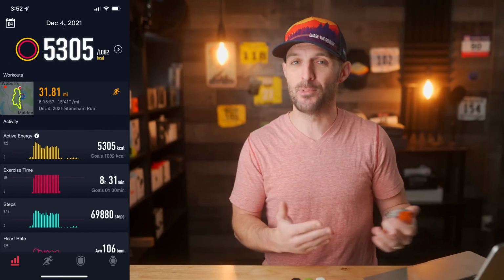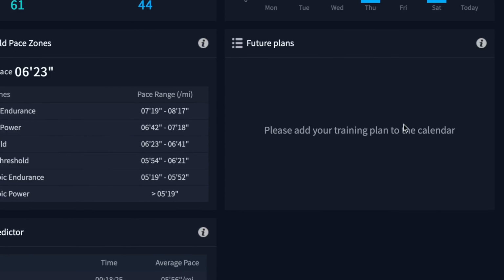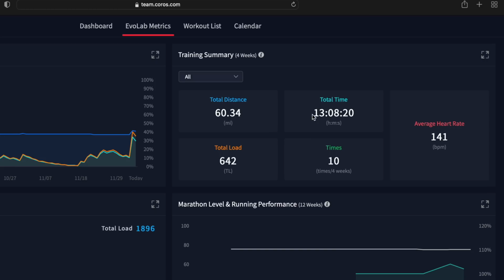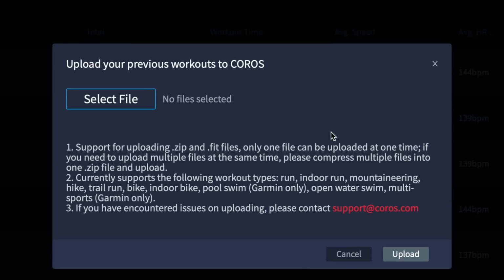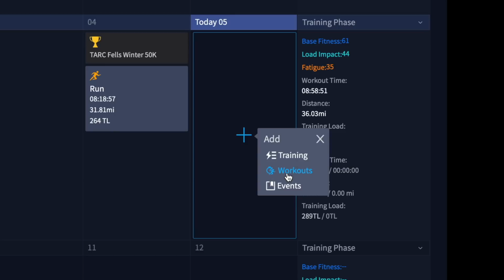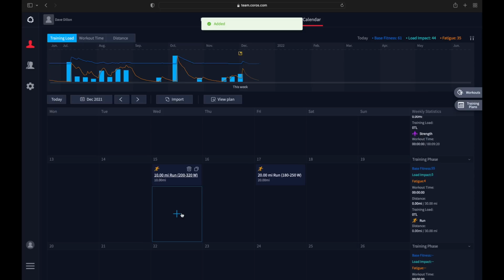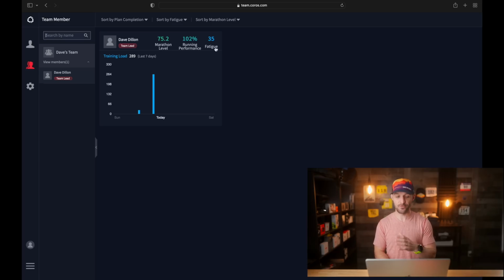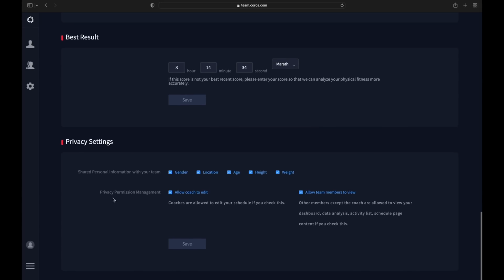COROS Training Hub Web Portal! - New Training Tools, Coaching Features, and Website Interface!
00:00 - Intro / Overview
00:46 - Availability / Launch Date
01:27 - COROS Training Hub Web Dashboard
02:49 - EvoLabs Training Tab
05:23 - Workout List Tab / Import Data
06:18 - Single Activity Analysis
07:11 - Calendar Tab / Training Plans / Workouts
10:27 - Coaching View / Athlete Pairing / Messaging
13:19 - Settings Page
13:44 - Final Thoughts / What's Missing?